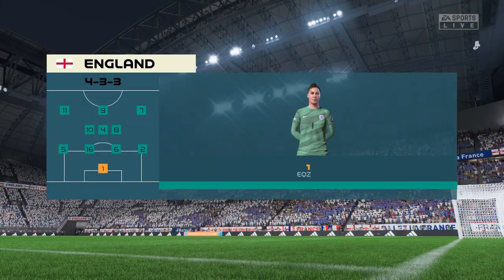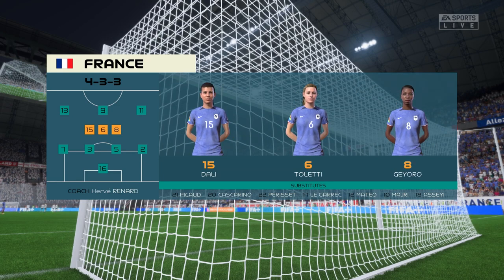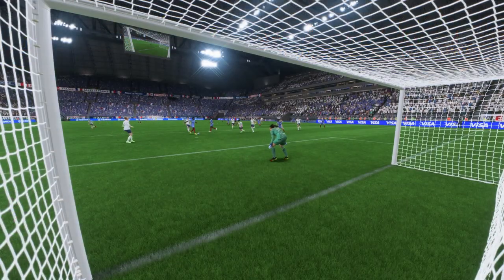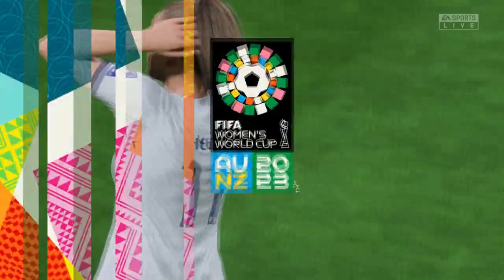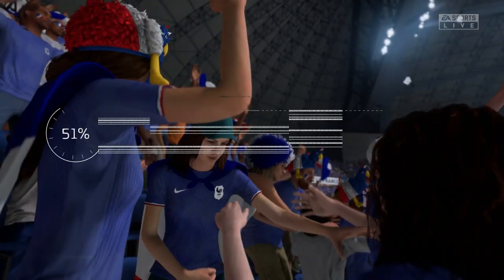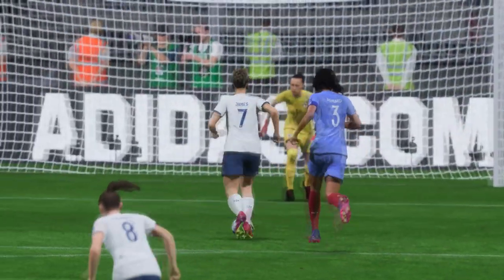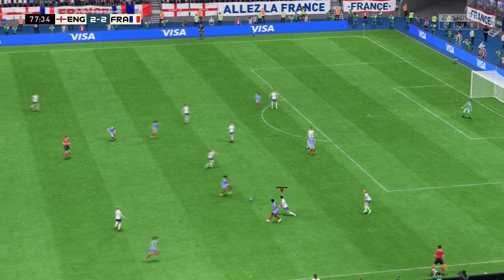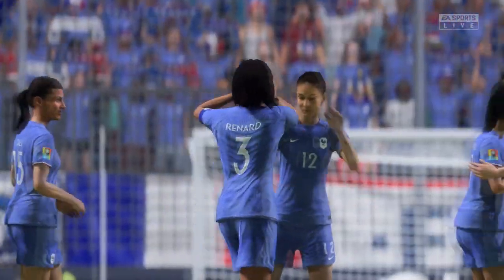FIFA 23 | England 2 - 3 France | 2023 FIFA Women's World Cup - Quarter-Final